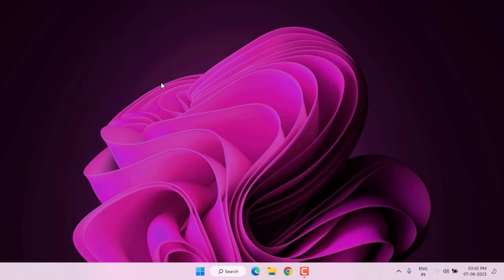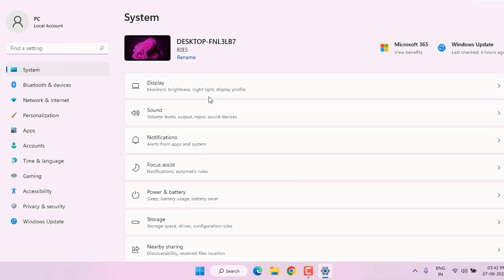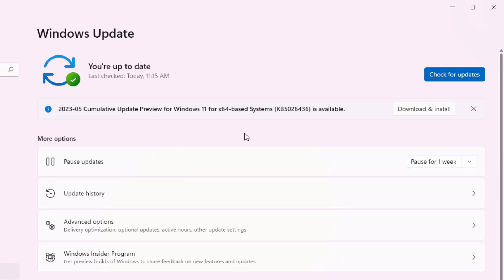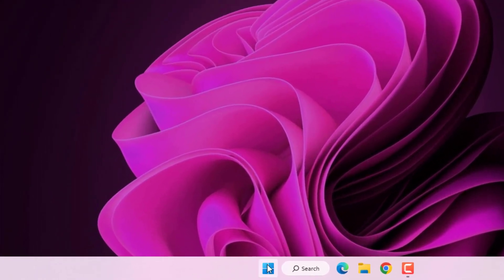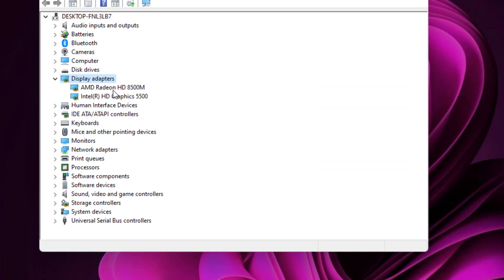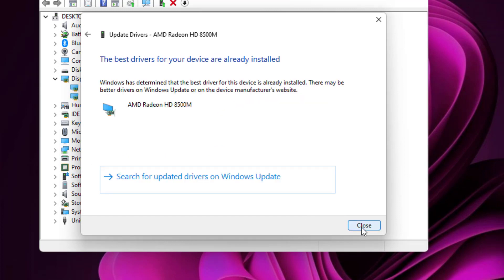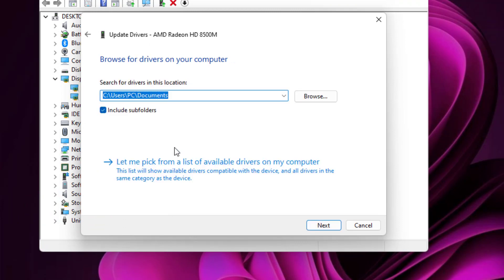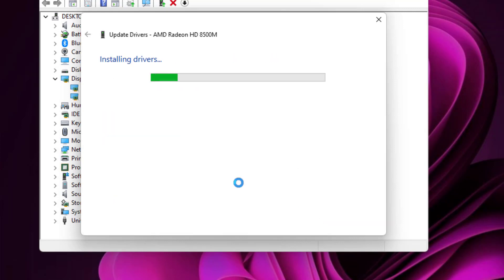How to Fix the driver for this device has been blocked error code 48